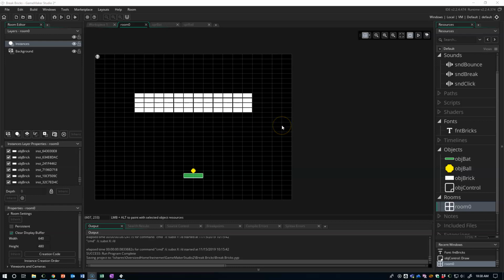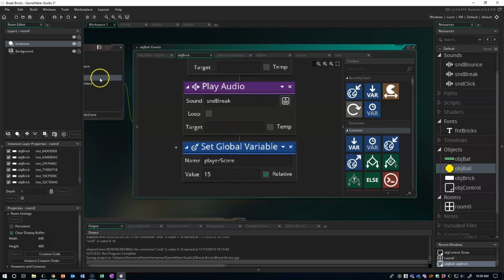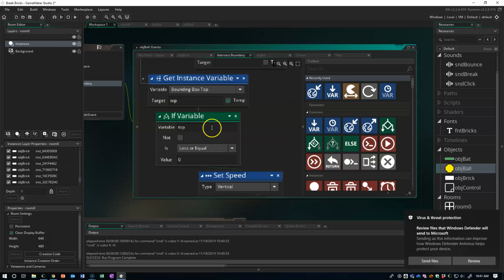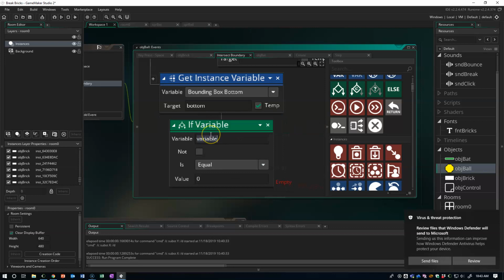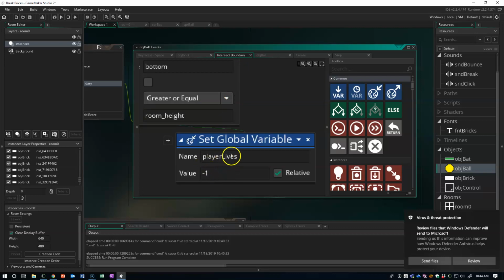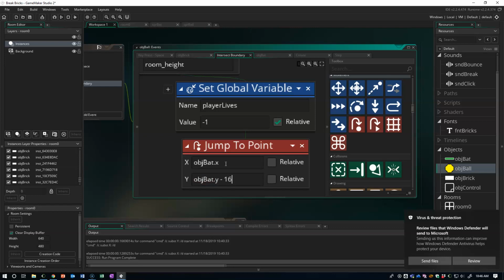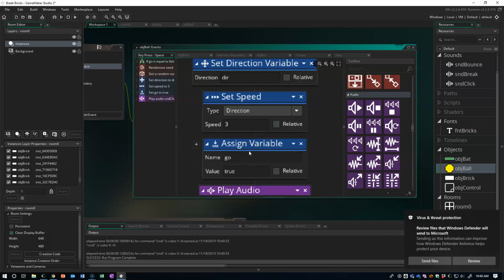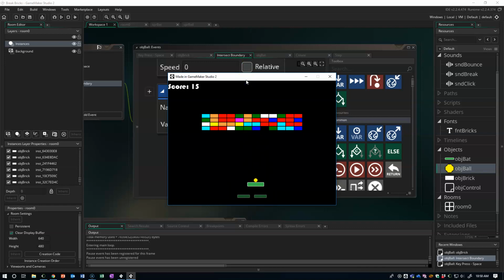Brick Breaker Day 7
In this lesson, we made scoring and lives work according to the rules we set in the Game Design Document.